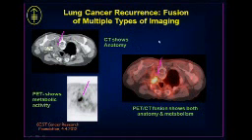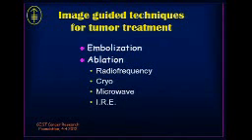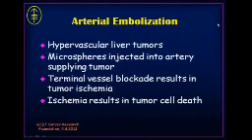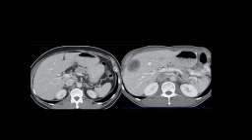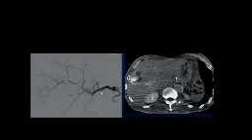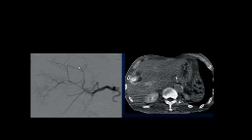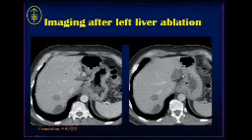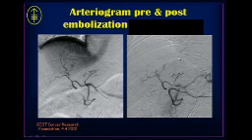Advanced Intervention Techniques for GIST Liver Metatases - Dr. Karen Brown